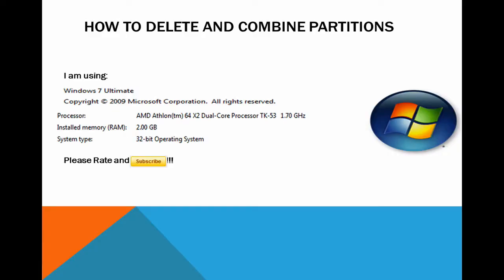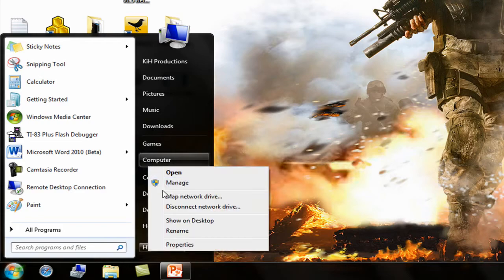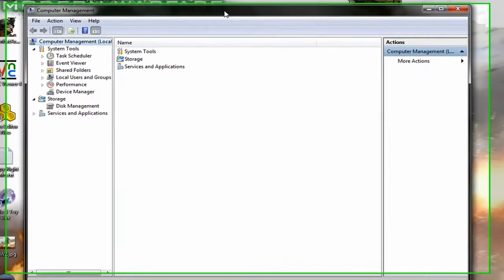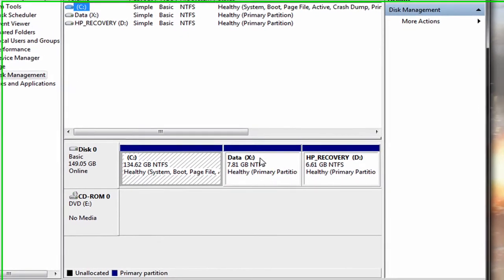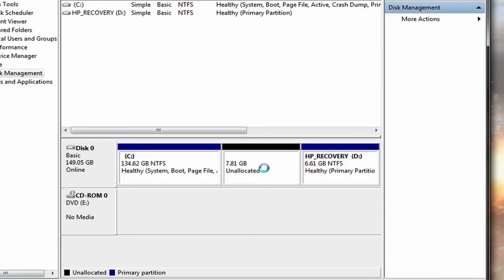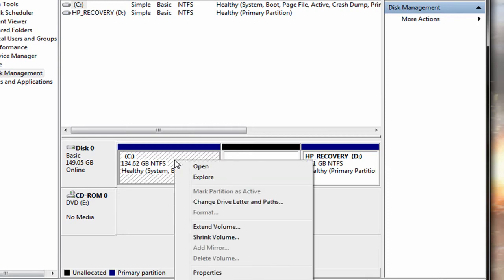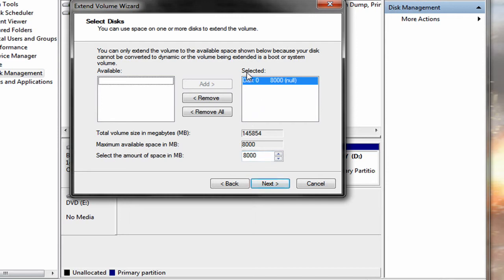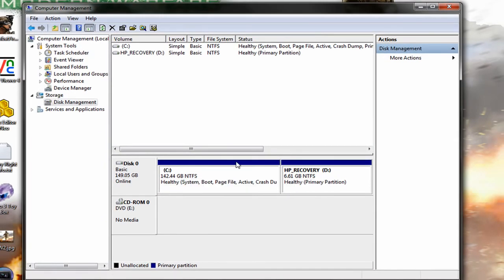Windows 7 - How to Delete and Combine Partitions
In this video I am going to show you how to delete and Combine Partitions.